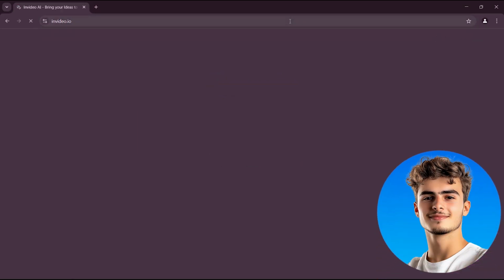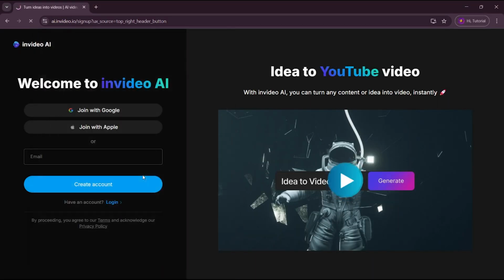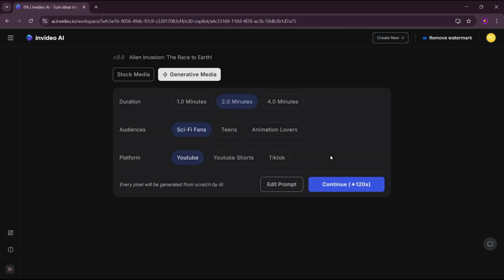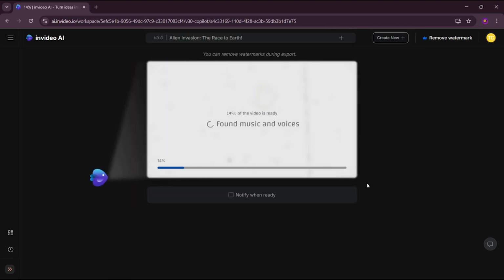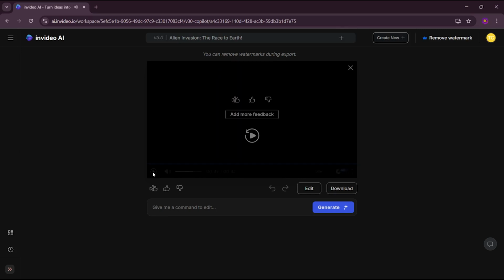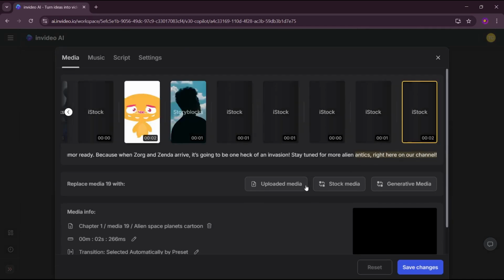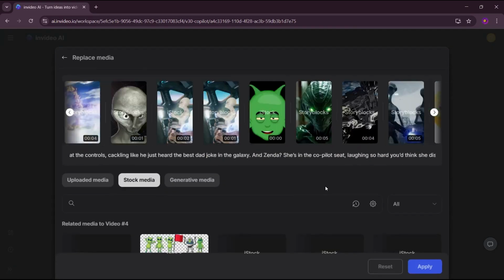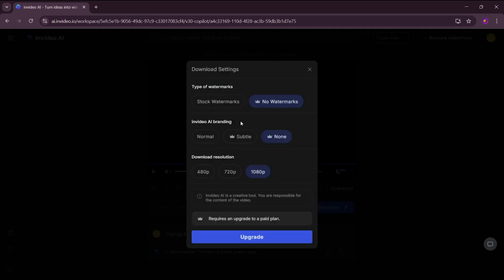How To Use Invideo For Free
Want to create AI-generated videos effortlessly? Here’s how you can use InVideo AI without spending a dime! 💰✨

✅ Step-by-Step Guide:
2️⃣ Create an account using your email or sign in with Google.
3️⃣ Access the dashboard and click "Create" to start a new video project.
4️⃣ Choose a workflow – YouTube faceless, YouTube Shorts, or Hot Topics.
5️⃣ Describe your video idea in detail (topic, style, voice preference, reference link).
6️⃣ Click "Generate" – InVideo AI will create a script, stock footage, and voiceover.
7️⃣ Preview & Edit – Make changes to scenes, script, or music.
8️⃣ Export your video – Free users get 480p exports with an InVideo watermark.

📌 What’s Included in the Free Plan?
✔️ 10 minutes per week of AI generation
✔️ 10GB storage
✔️ 4 exports per week (with watermark)
✔️ Access to the standard media library

💡 Want HD videos without a watermark? Upgrade to a paid plan for more features!